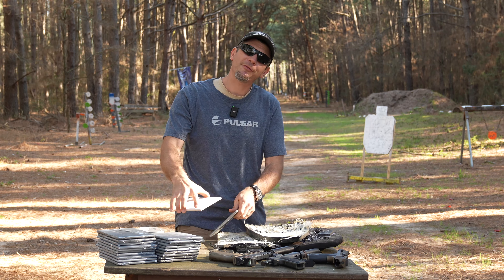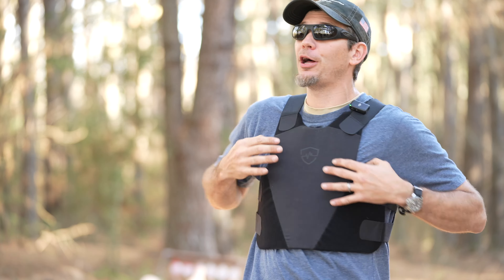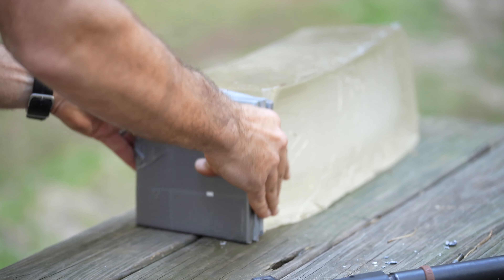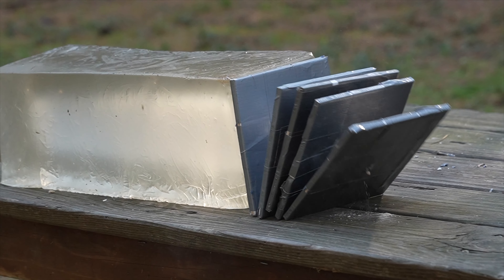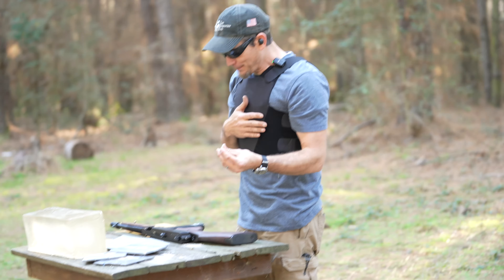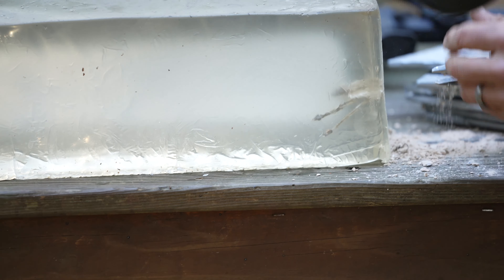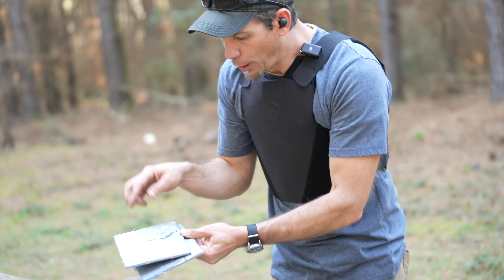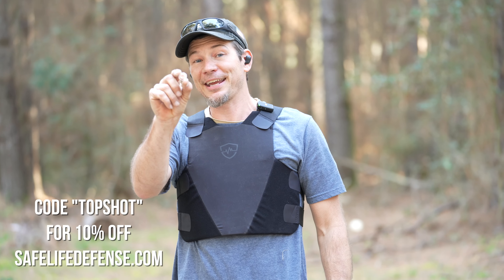Will Ceramic Floor Tile Armor Stop a Bullet???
0:00 DIY Ceramic Tile Armor
0:44 Real Level IIIA Safelife Defense Hyperline Armor
1:42 Tile VS .22LR
2:22 Tile VS 9mm
2:57 Tile VS 45 ACP Tommy Gun
3:38 Tile VS 5.56mm Green Tip
4:29 Tile VS 50 AE Desert Eagle
5:41 Does it work??